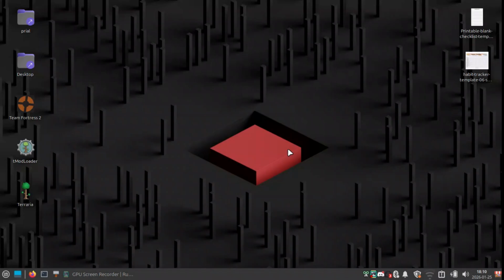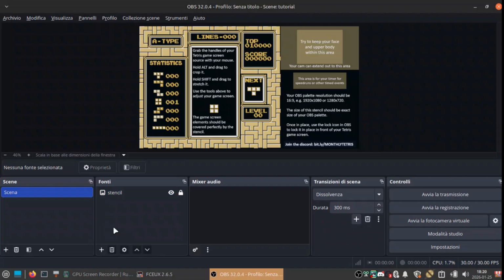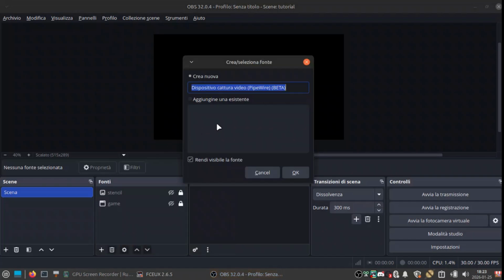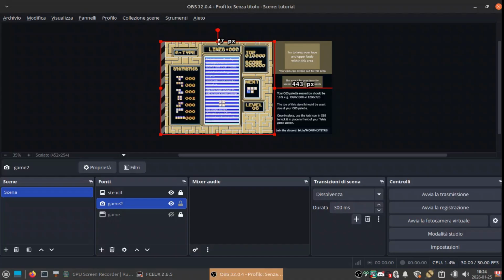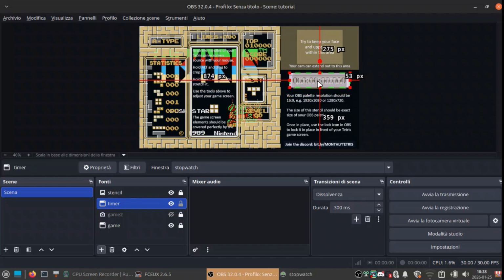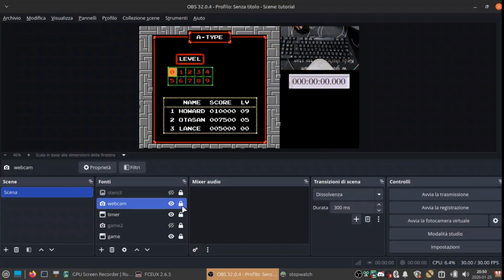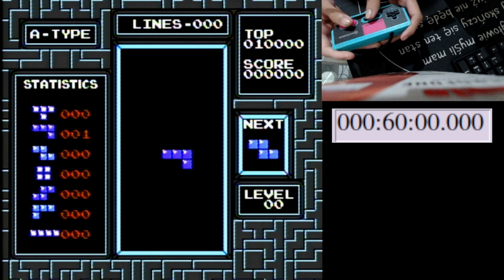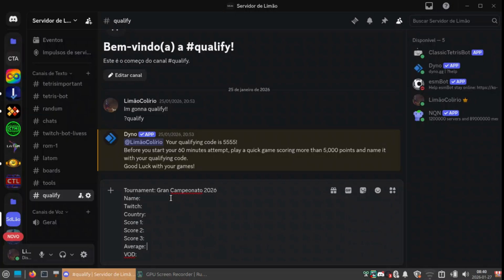[NES Tetris] How to qualify (for LATAM Gran Campeonato 2026)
General guide to qualifying. Altough aimed at Gran Campeonato 2026 it should be useful for most competitions.
00:00 - Save past broadcasts on Twitch
00:39 - Setup stencil
01:18 - Capture an emulator window
02:29 - Capture an console signal
04:26 - Setup timer
05:18 - Setup webcam
06:16 to 10:11 - Qualifying process